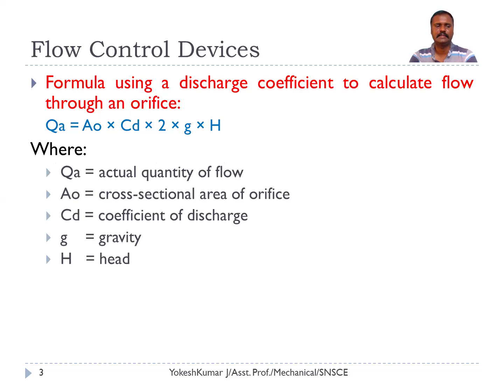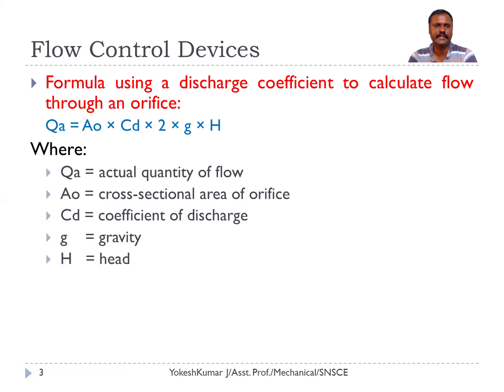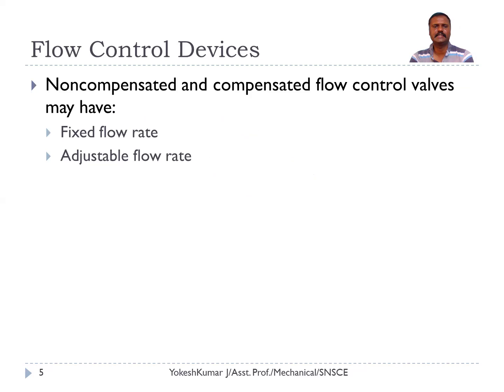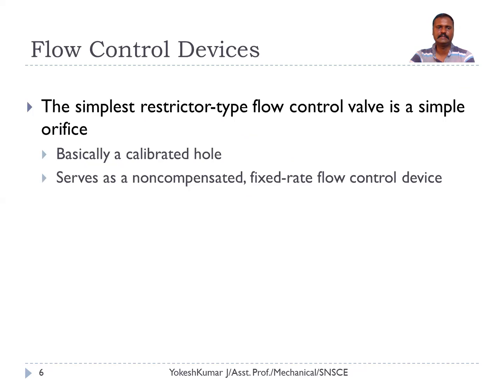Flow control valve introduction | Yokeshkumar J | SNS Institutions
This video explains the flow control valve